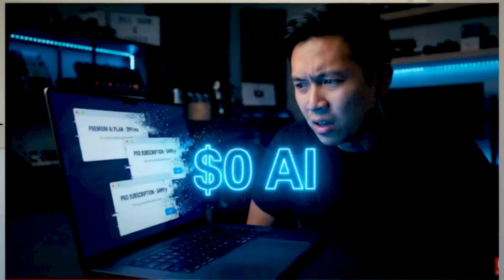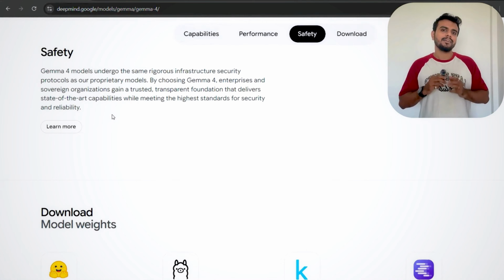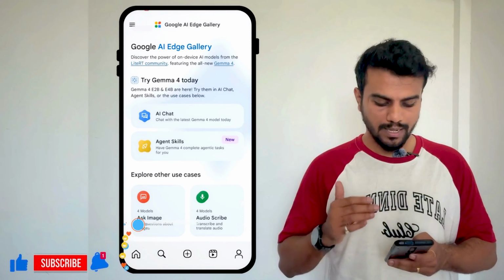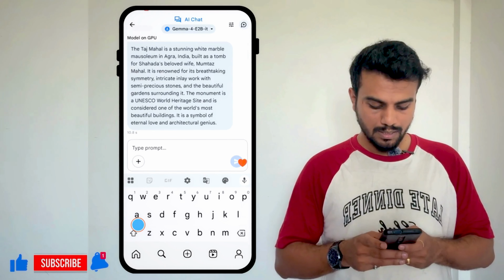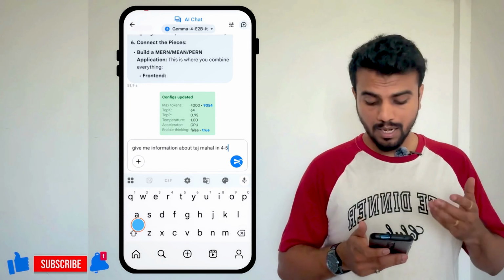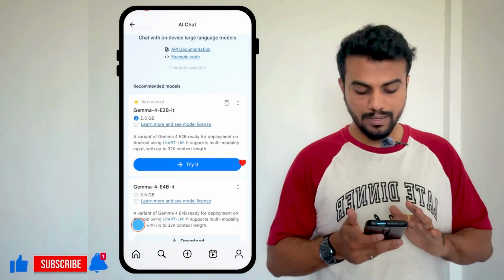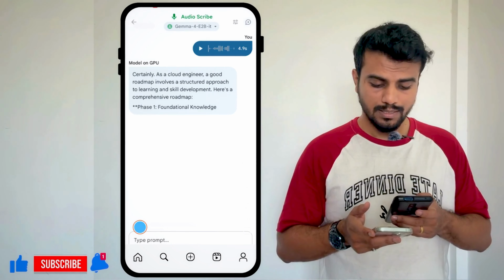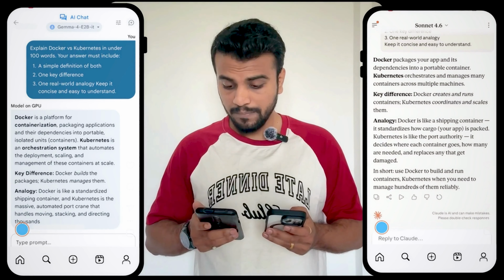Say NO to Claude.ai & ChatGPT😱 | I used FREE AI Tool - Google Gemma 4 🔥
What if you never had to pay for AI tools again?

In this video, I show you how to run Gemma 4 — a powerful FREE AI model — directly on your mobile phone without internet.

✅ No subscription
✅ No internet required
✅ 100% private (runs locally)

I’ll walk you through:
- How to install Gemma 4 on mobile
- How to run it offline (flight mode demo ✈️)
- Features like AI Chat, Image understanding & Audio transcription
- Real comparison with paid AI models like ChatGPT & Claude

This model supports:
✔️ 100+ languages
✔️ Multimodal input (text, image, audio)
✔️ Agentic workflows
✔️ Local execution (no data leaks)

Whether you're a student, developer, or preparing for exams — this tool can change how you use AI.

00:00 - Free AI without internet (hook)
00:25 - Introduction to Gemma 4
01:05 - Powerful features explained
02:00 - Why local AI is better
02:35 - Device requirements
03:20 - Model selection guide
04:10 - Mobile installation process
05:00 - Model download and setup
05:50 - Proof: running AI offline
06:50 - Text-based AI demo
07:45 - Career roadmap generation
08:40 - AI thinking / reasoning view
09:40 - Image analysis demo
10:50 - Audio to text + response demo
11:55 - Additional features overview
12:20 - Comparison with paid AI
12:50 - Summary and recommendation
13:00 - Like, comment, subscribe

gemma 4
gemma ai
claude ai
chatgpt
free ai tools
offline ai
ai without internet
chatgpt alternative
run ai locally
google gemma
ai on mobile
devops ai tools

Let’s make your career journey smarter, not harder!